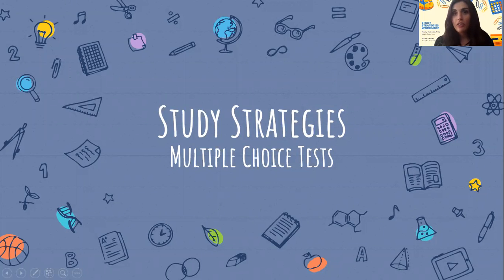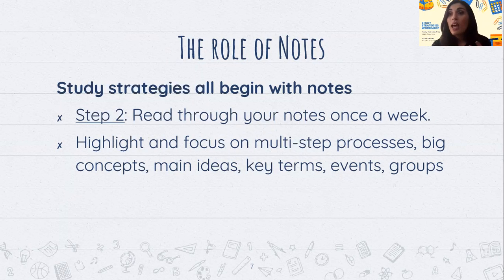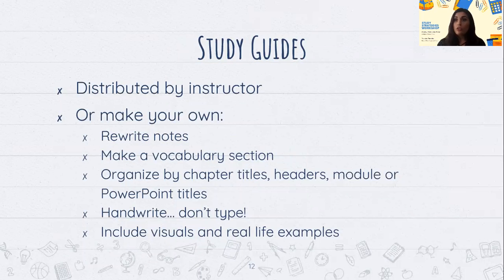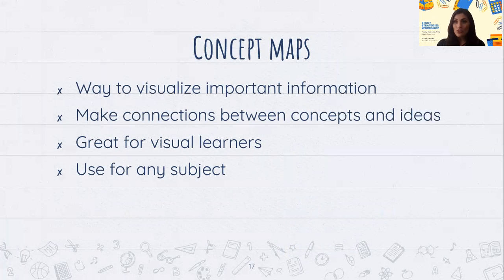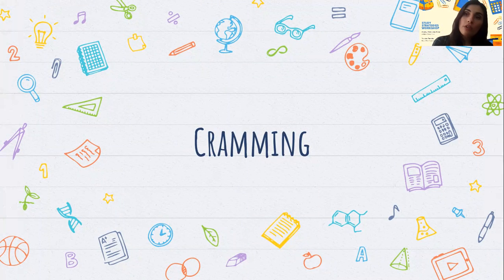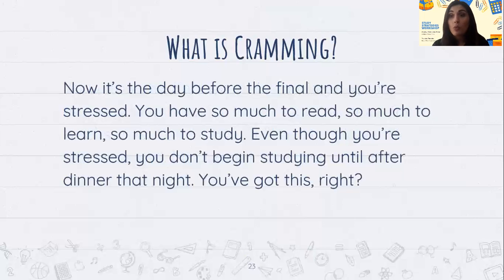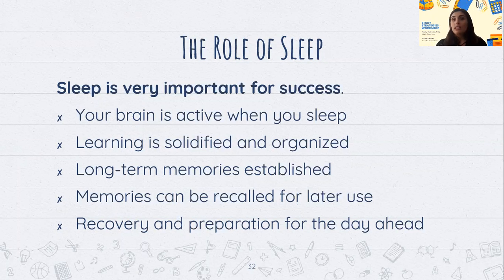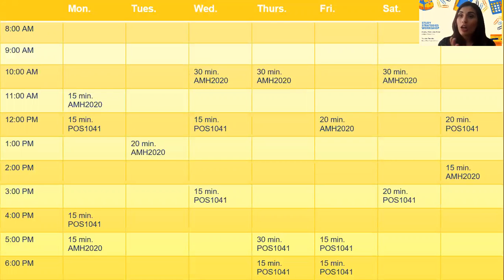Studying for Multiple Choice Tests | Study & Success Skills